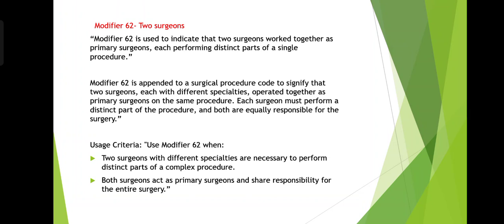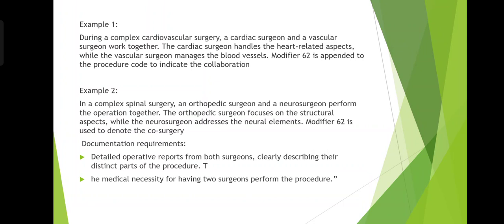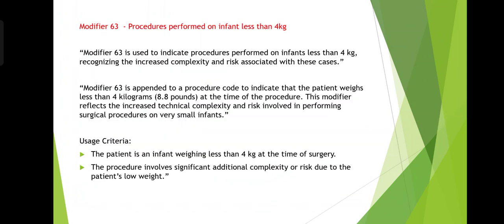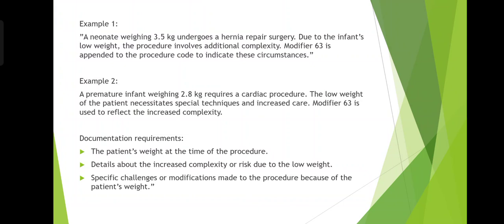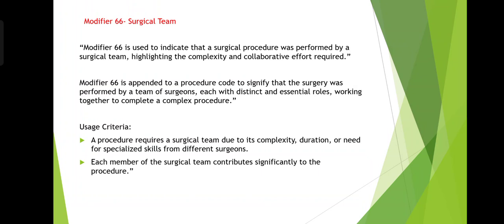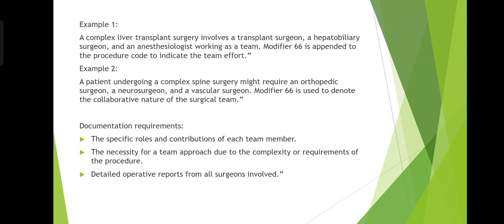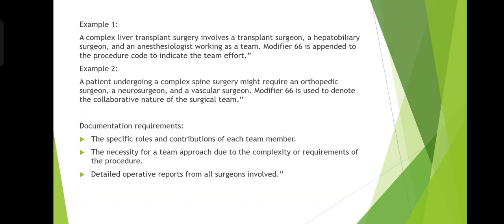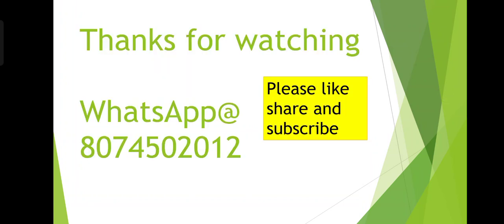Understanding Modifiers 62, 63, and 66 | Medical Coding Explained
In this video, we dive deep into the usage of Modifiers 62, 63, and 66 in medical coding. Learn how these modifiers impact surgical procedures, billing, and reimbursement processes. Whether you're preparing for a certification exam or working in the healthcare industry, this video will help you understand:

Modifier 62: Co-Surgeons
Modifier 63: Procedures on Infants Less than 4kg
Modifier 66: Surgical Team

Available in English, Telugu, and Tamil for a broader understanding!